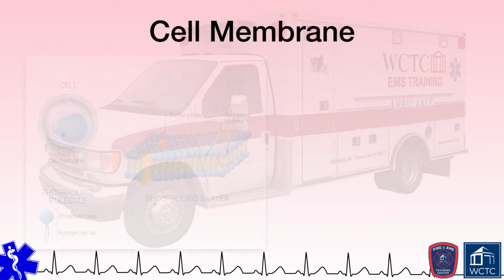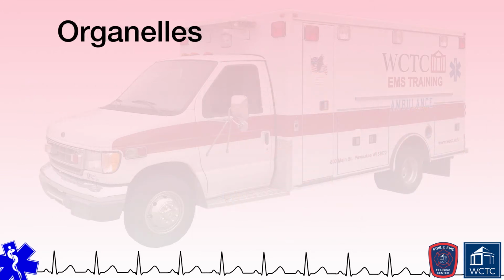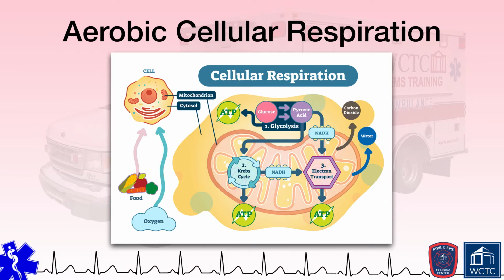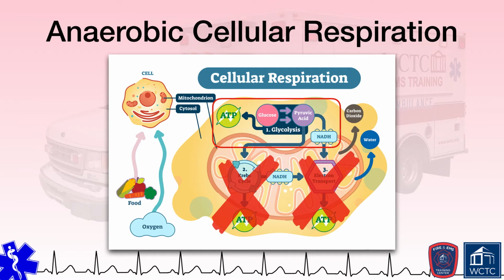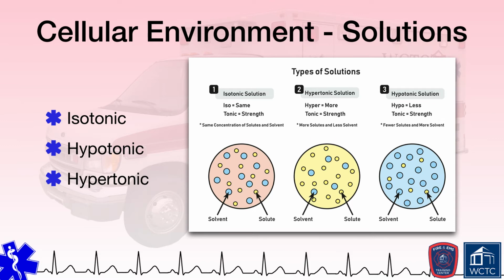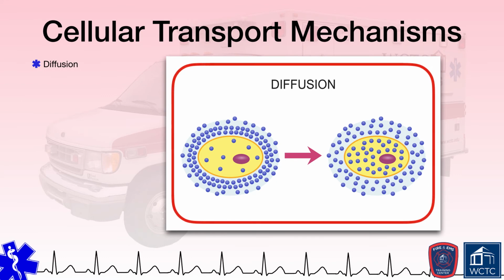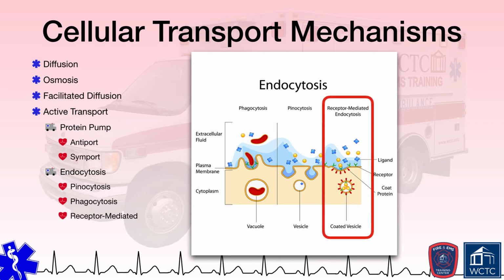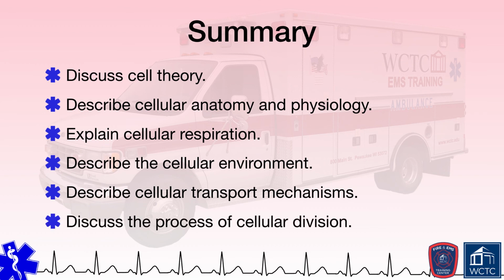Paramedic 2.08 - Anatomy and Physiology: Cell Structure and Function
Wisconsin Paramedic Medical Principles Curriculum on-line presentation of Anatomy and Physiology: Cell Structure and Function (2-08).